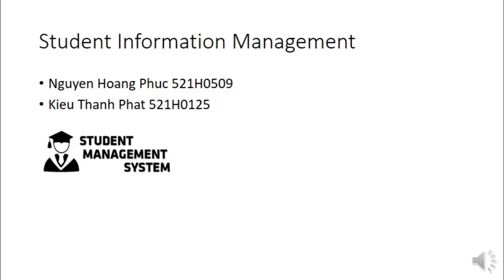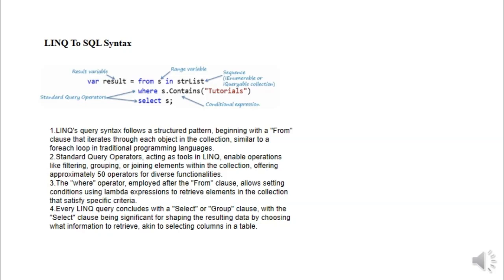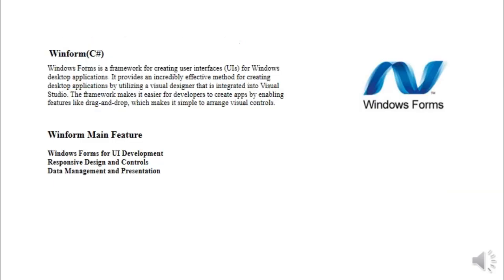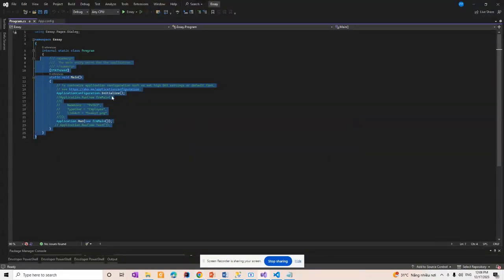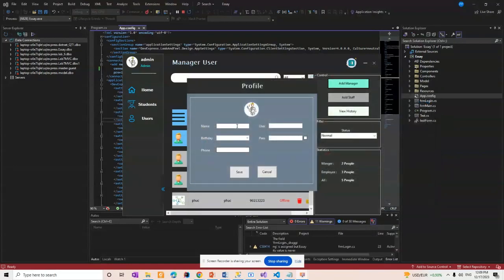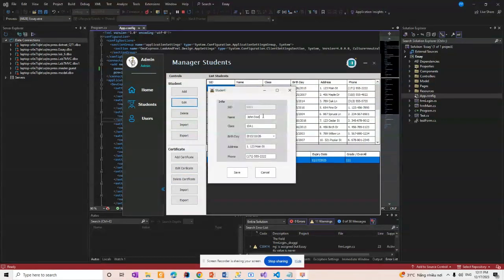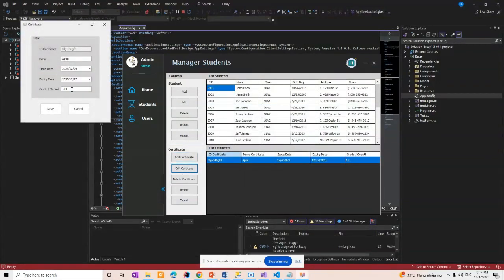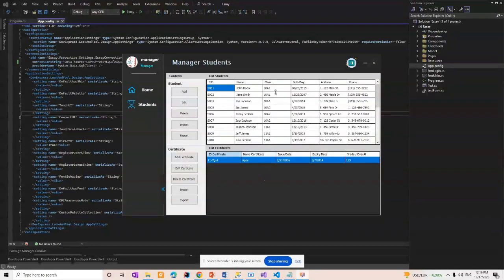student management system in net